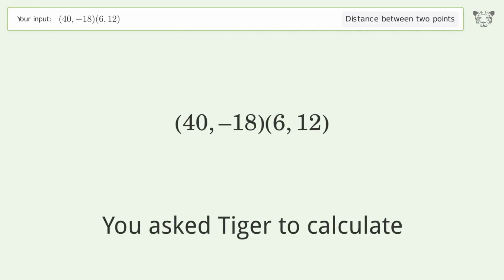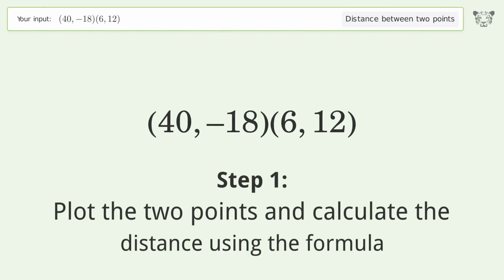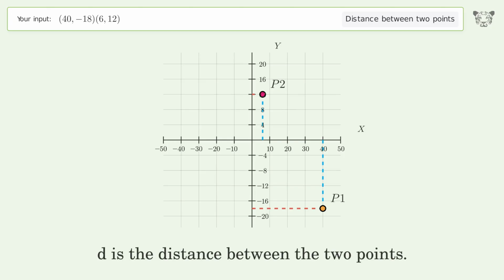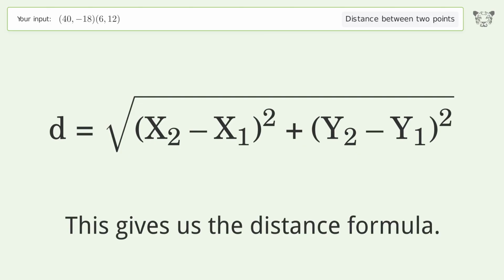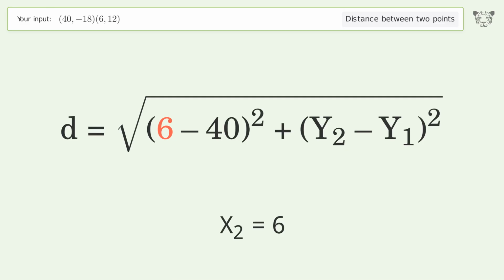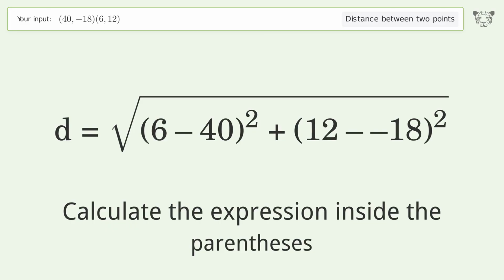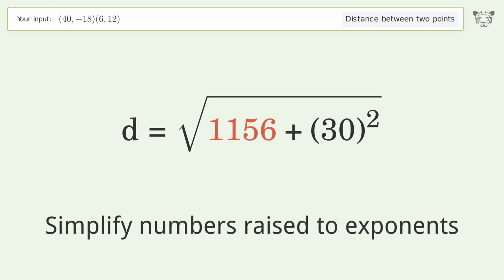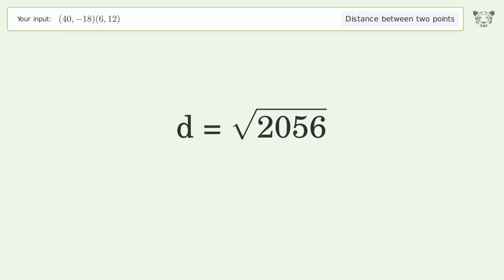Find the distance between two points p1 (40,-18) and p2 (6,12): Step-by-Step Video Solution